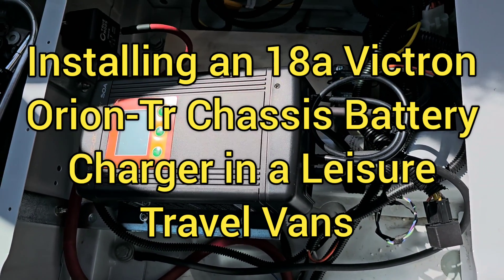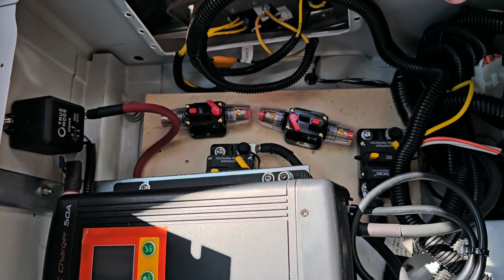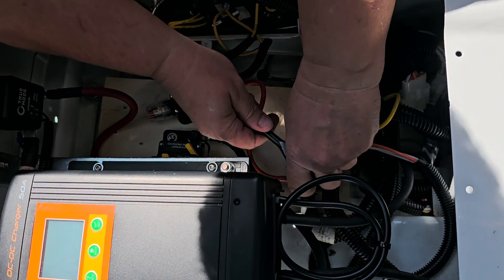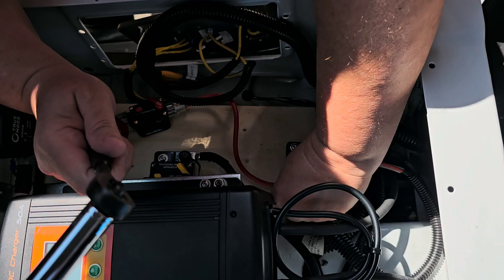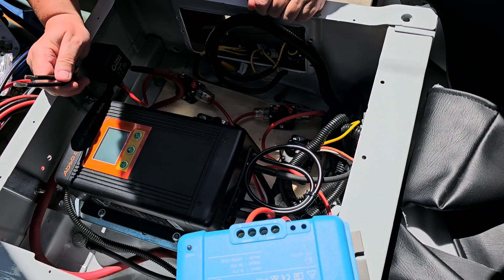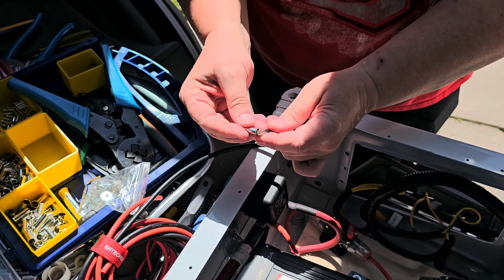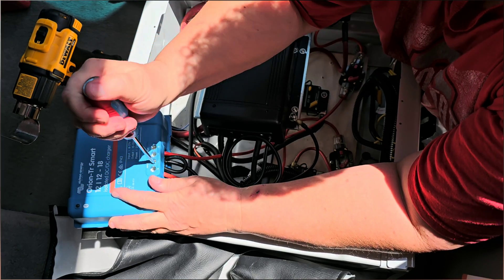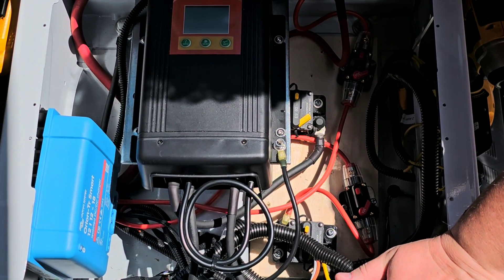Installing an 18a Victron Orion-Tr Chassis Battery Charger in a 2019 Unity Leisure Travel Vans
The 18a Victron Orion-Tr is a DC-DC charger is used to keep the chassis battery charged. Meaning it uses the house 12vdc battery charging systems to charge the 12vdc chassis battery. So whenever the house battery is being charged by solar or the inverter battery charger, that higher charging voltage input triggers the Orion-Tr to start charging the chassis battery.

In Leisure Travel Vans the engine starting battery, commonly referred to as the chassis battery, has a lot of parasitic loads on it, even with the ignition off and sitting parked or in storage. As such these parasitic loads drain the chassis battery within a relatively short period (a couple of weeks) and you are left with no way to start your engine.

Ensuring that your chassis battery is always charged and having an easy way to monitor its voltage is always important but commonly overlooked. In order to remove any worries about the ability of the chassis battery to start the engine, I recommend adding a VictroOrioa Orion-Tr Smart DC-DC Charger to charge your chassis battery anytime your house battery is being charged from any source, solar, Inverter battery charger, or any externally connected shore power battery charger. Adding a chassis battery charger gives is an upgrade that gives you complete battery charging for all the batteries in your LTV.

Parts and Tools:
-Victron Orion-Tr Smart 12/12-18a DC-DC Charger,
-Optional: if you have a alternator charging DC-DC house charger is installed without a 120a ignition controlled Isolator Relay on the chassis battery wire thenyou needto add this, This prevents a do-loop of battery charging between the 2 DC-DC chargers. See my Kisae DC-DC charger videos.
-2 - 30a Inline Circuit Breaker,
BNTECHGO 10 AWG Wire 5ft Red/5ft Black,
-Haisstronica Crimping Tool and heat shrink connectors,
-IRWIN VISE-GRIP Self-Adjusting Wire Stripper,
-Mr. Pen-Wire Cutter, 6 Inch,
-Ferrule Crimper 16-4awg,
-6 awg Ferrules,
-10 awg Ferrules,
-Cable/Zip Ties, 100 pack,
-Self Drilling #8×3/4" Screws from hardware store

Tools and Duration
This project will take you 3-5 hours depending on your skill level and you'll need the following tools for this project.
-Metric Standard and deep well sockets and socket wrench (10mm, 11mm, 17mm)
-#2 Phillips, thin tip Flat, Roberson square (#1 & #2) tip screwdrivers or multi-bit screwdriver set.
-Black marker, Blue Painters tape for labeling
-Heat gun or lighter